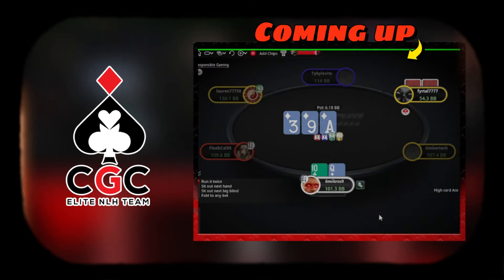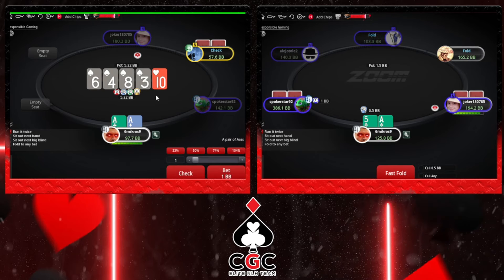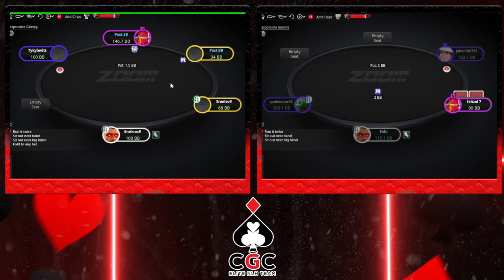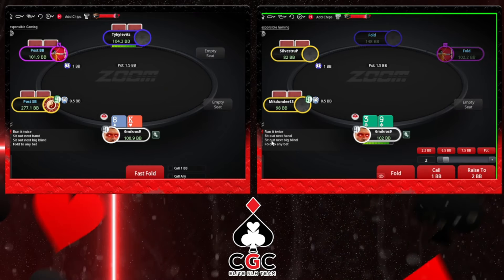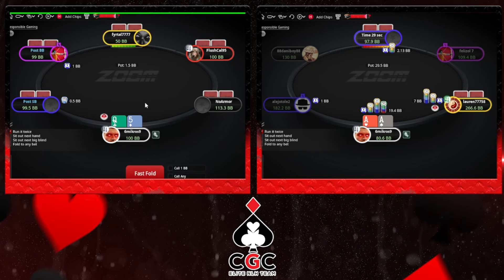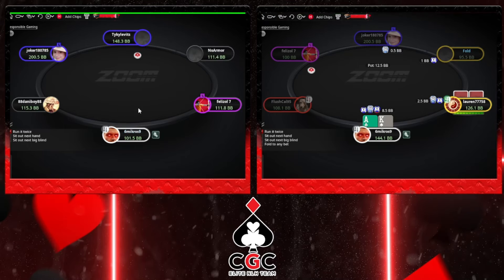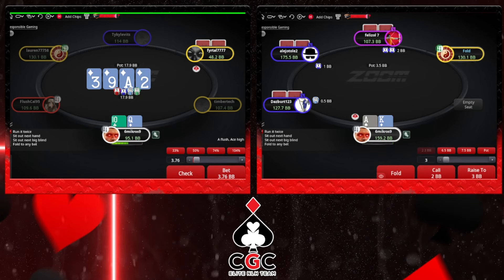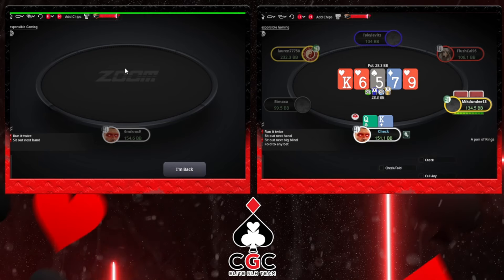Mastering Midstakes: In-Depth Analysis of a NL100 Poker Session | Play & Explain #7 by 6mikros9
🚀 Connect with Cash Game Crushers on Social Media! 🌐

📝 About Us:
Welcome to Cash Game Crushers, your ultimate destination for top-tier poker education and thrilling gameplay! Dive into the world of cash game poker with our engaging and informative content. Don't miss a beat – our Twitch stream VODs are automatically uploaded to our YouTube channel!

💡 What to Expect:
In-depth strategy breakdowns
Live gameplay analysis
Exclusive tips and tricks from seasoned players

🌟 Why Cash Game Crushers?
We're not just a channel; we're a community of poker enthusiasts dedicated to elevating your game. Join us on this exciting journey, and let's crush those cash games together!